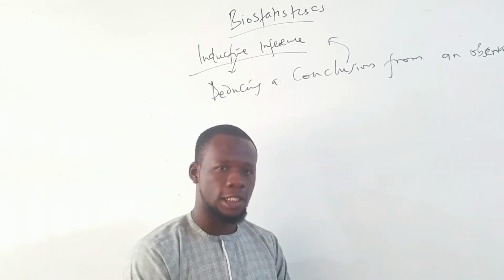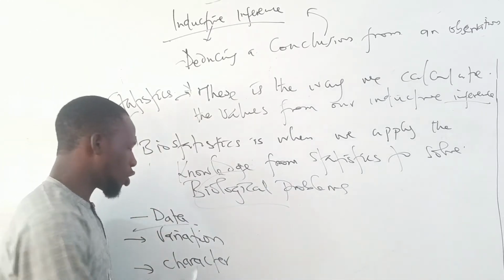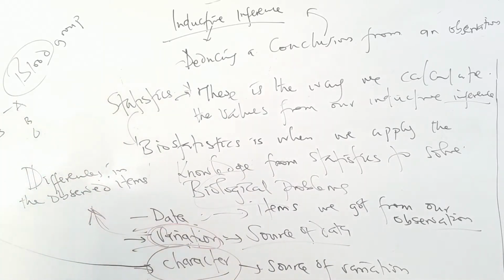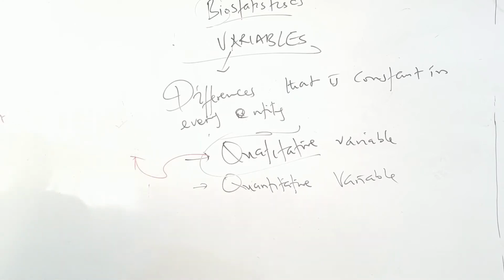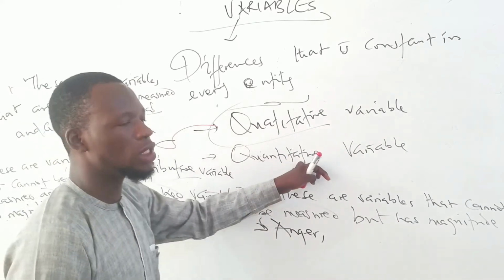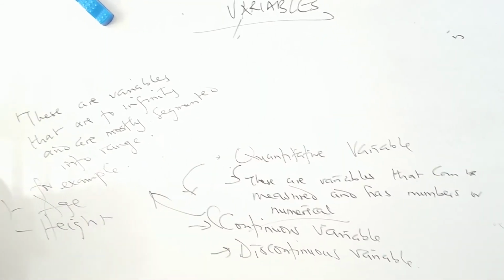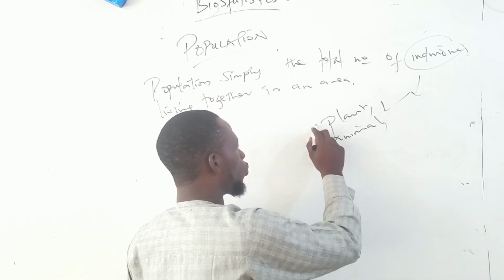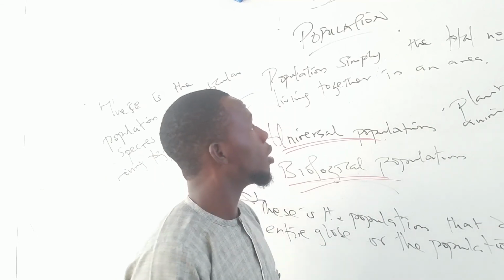BIOLSTATISTIC, VARIABLES, TYPES OF VARIABLES AND POPULATION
Biostatistics are the development and application of statistical methods to a wide range of topics in biology. It encompasses the design of biological experiments, the collection and analysis of data from those experiments and the interpretation of the results